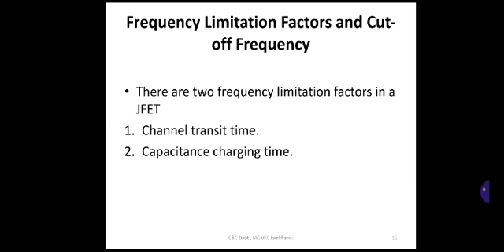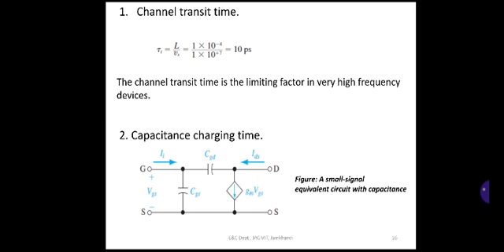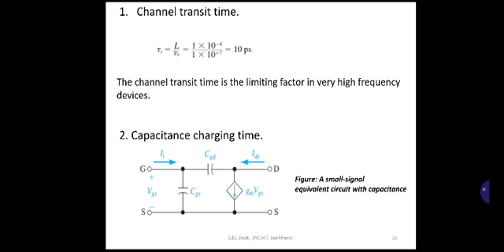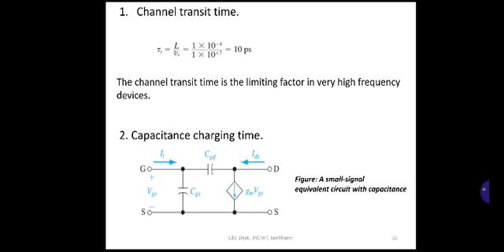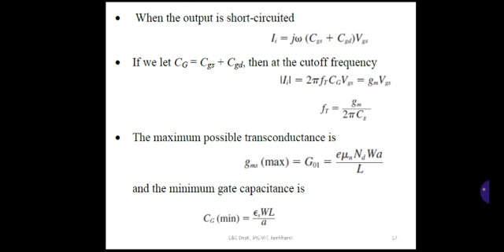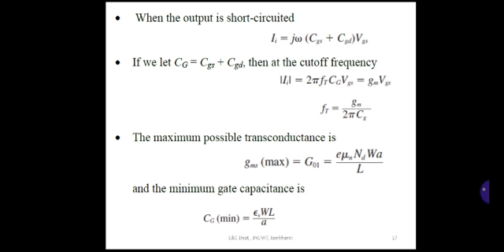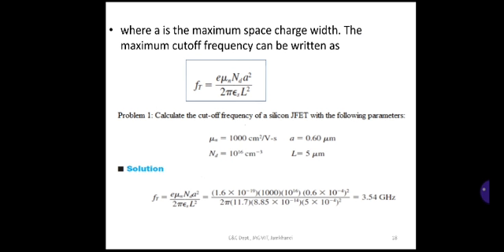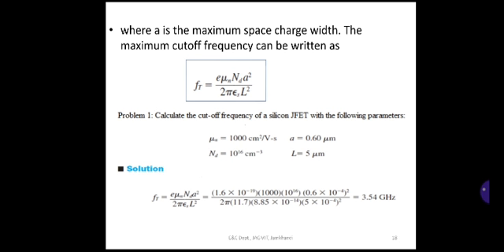18EC33 M4 C3